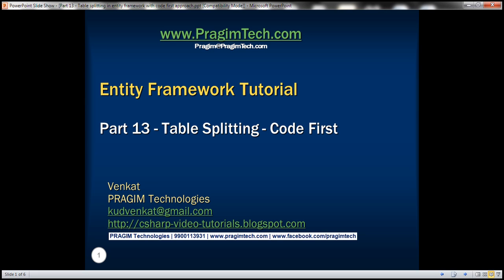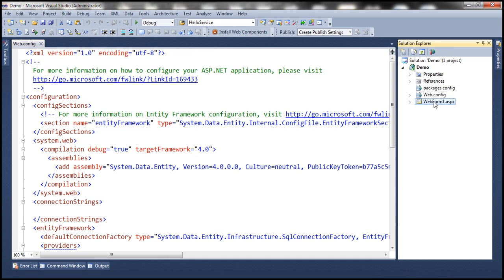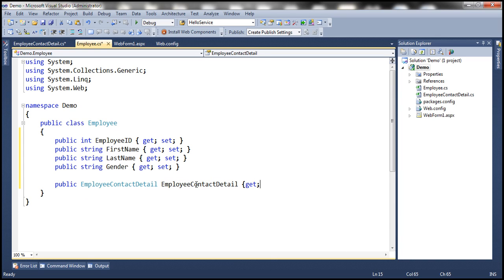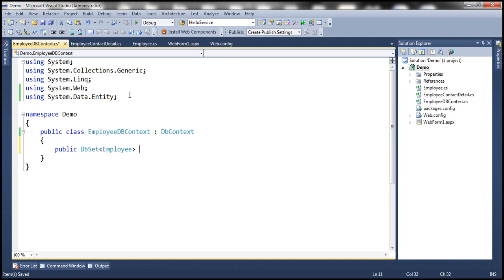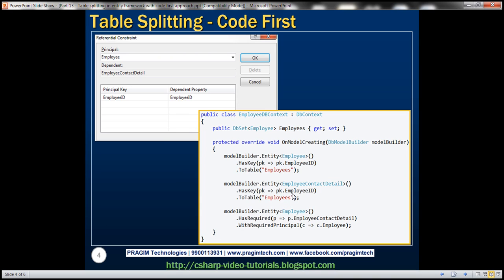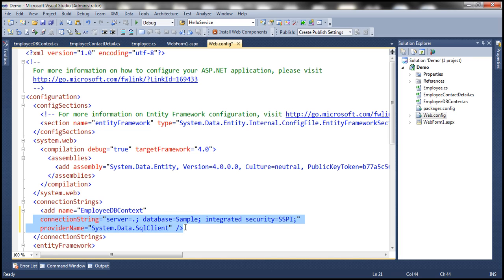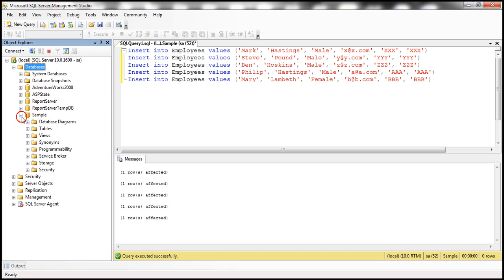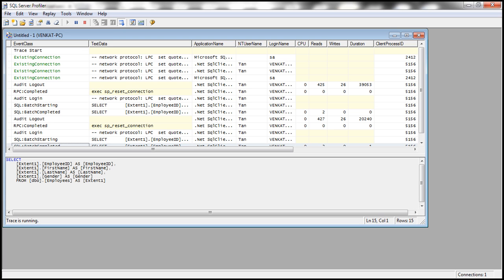Part 13 Table splitting in entity framework with code first approach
In this video we will discuss Table splitting in entity framework with code first approach. We discussed Table Splitting with database first approach in Part 12.

Mapping multiple entities to a single table is called table splitting.